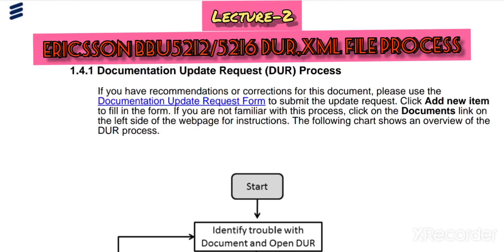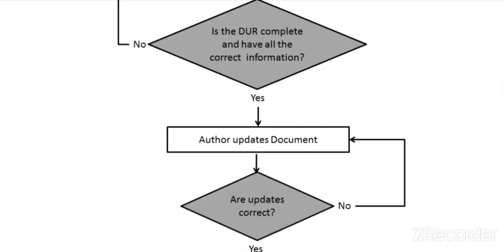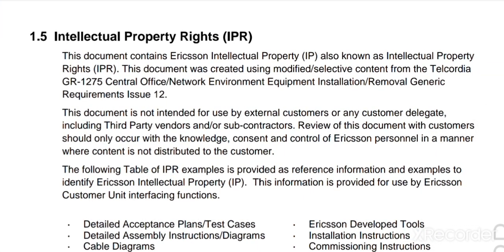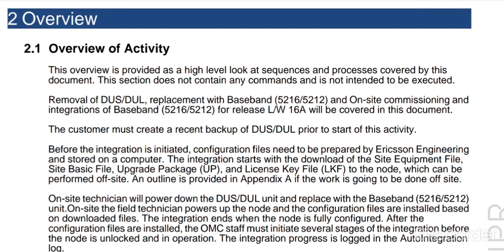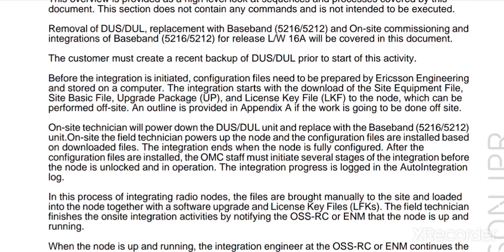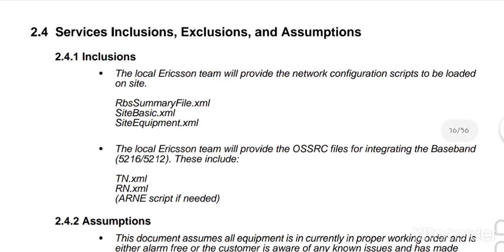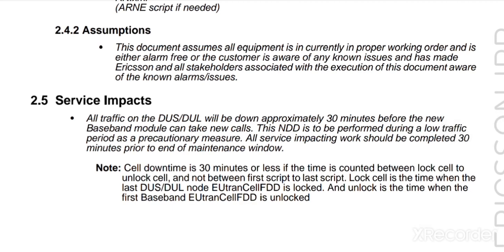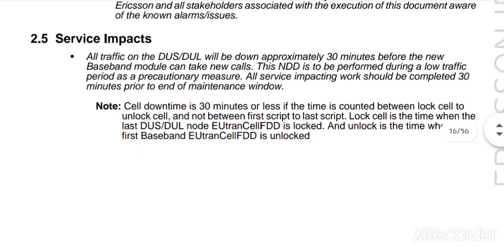Lecture-2 Ericsson BBU5212/5216 DUR, XML file Process✍️